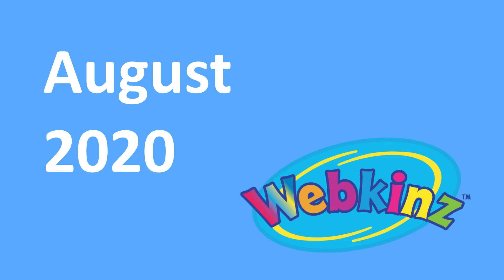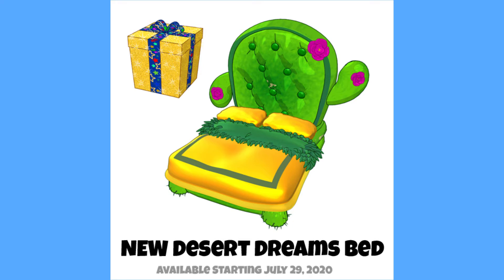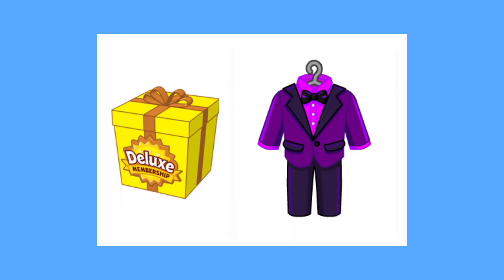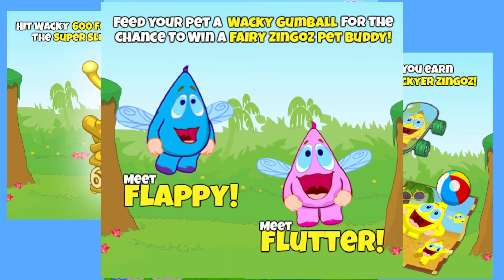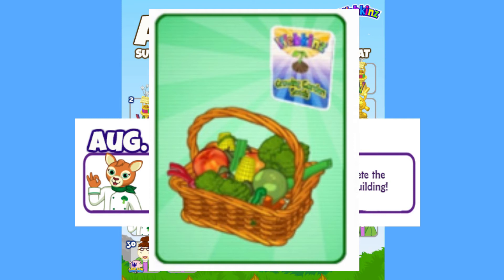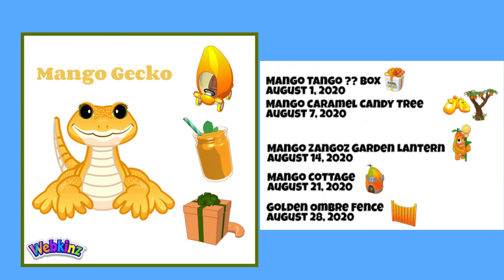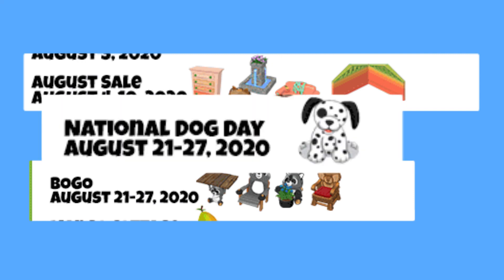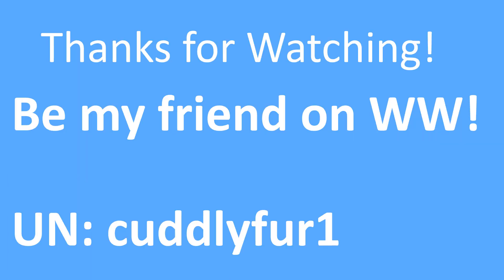EVERYTHING Happening in Webkinz In August 2020!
The second video in this series! I go over everything happening in Webkinz World during August 2020. This covers Webkinz, WebkinzNewz, and the Ganz Estore. Hope you enjoy!